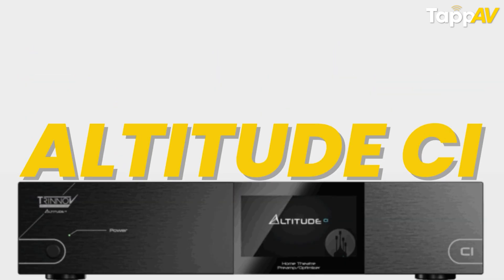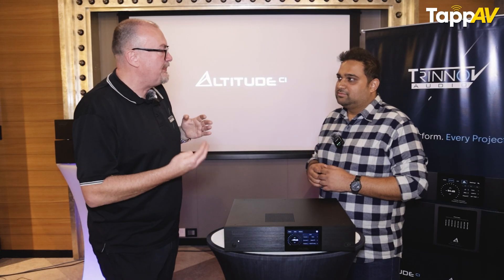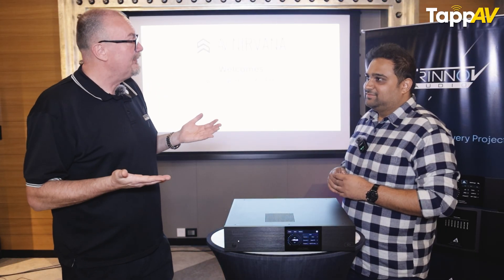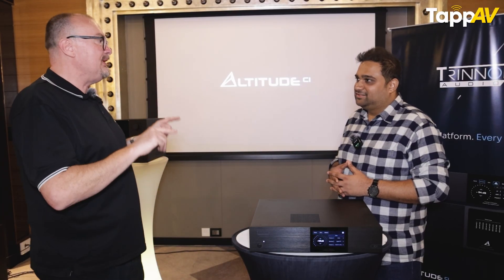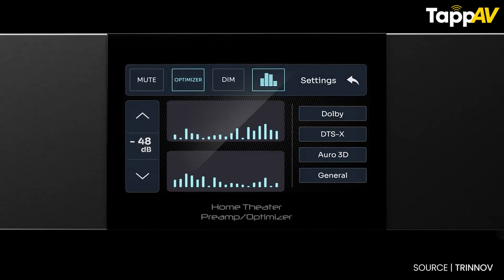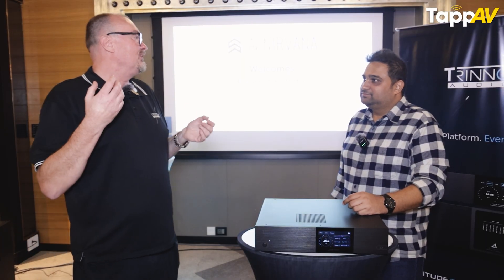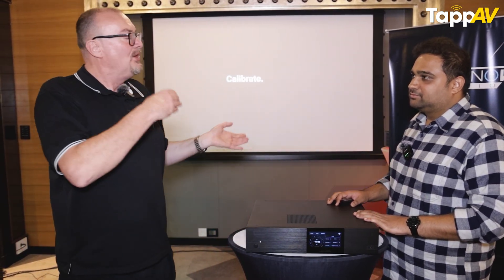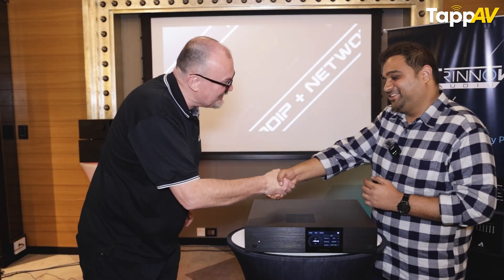The Processor That Can Change Home Cinema Forever!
Tanmay Mehta sits down with Tom Garrett, International Sales Manager at Trinnov,
for an exclusive deep dive into the newly launched Trinnov Altitude CI.
In this interview, you’ll learn:
1. What’s new in the Altitude CI
2. The tech innovations Trinnov introduced this year
3. How the Altitude CI compares to previous processors
4. Who this product is built for
5. Practical insights for integrators and home theater enthusiasts
6. What makes Trinnov different in the high-end AV industry

You’ll get a clear, no-nonsense look at the future of home theater processing—directly
from the source. If you're serious about audio performance, calibration, and premium home theater builds, this conversation is packed with value
Have questions or want help choosing the right Trinnov processor? Drop them in the comments!

00:00 - Intro

Trinnov, Trinnov Altitude CI, Trinnov Altitude 16, Trinnov Altitude 32, Trinnov